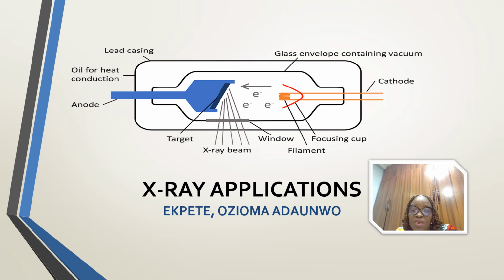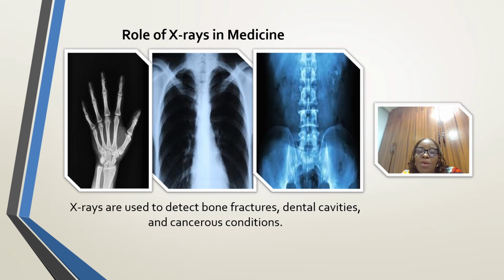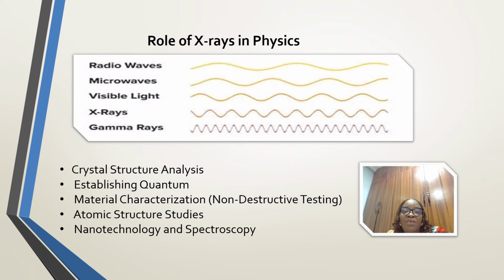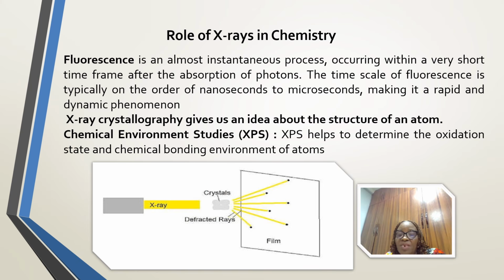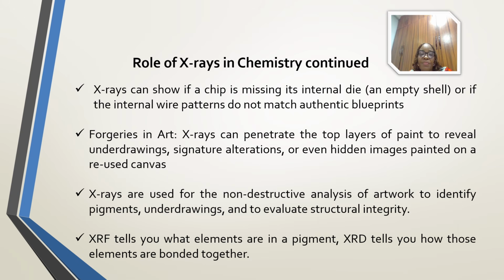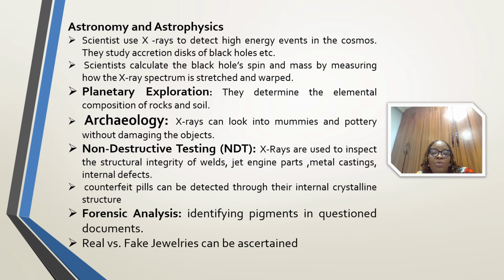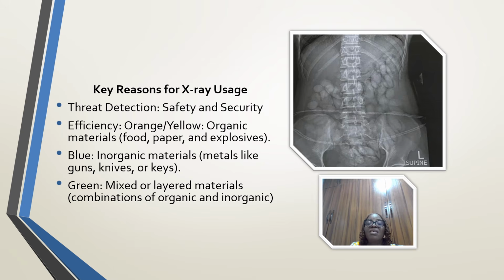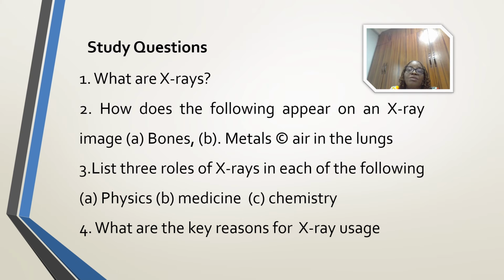X-RAY APPLICATIONS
X-ray applications in physics and chemistry